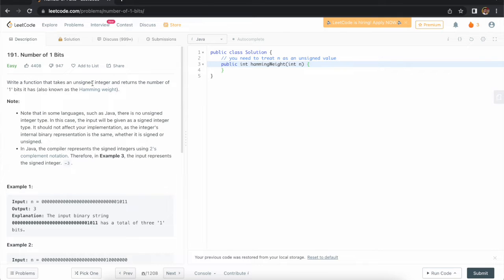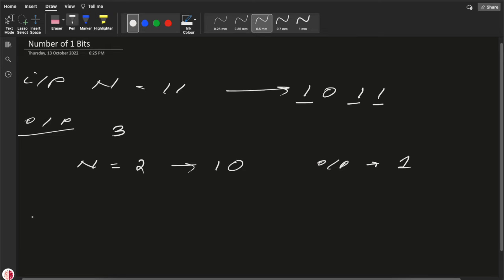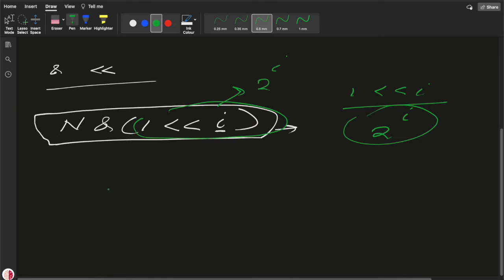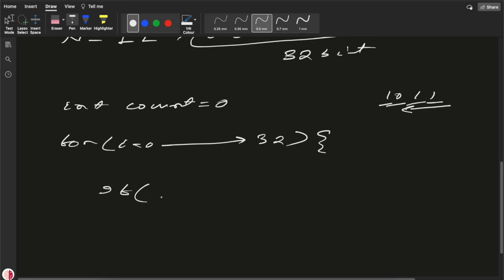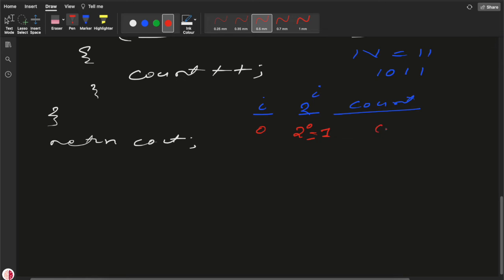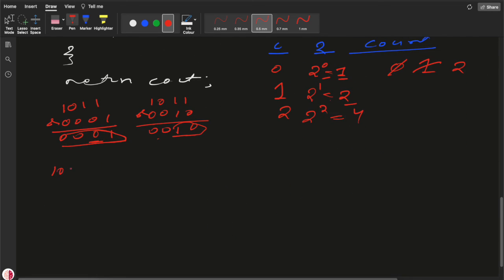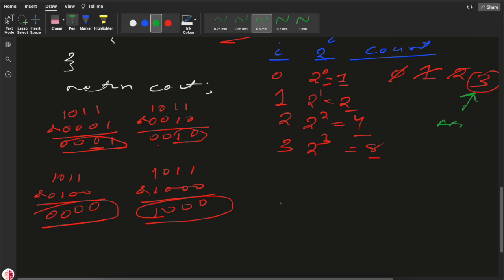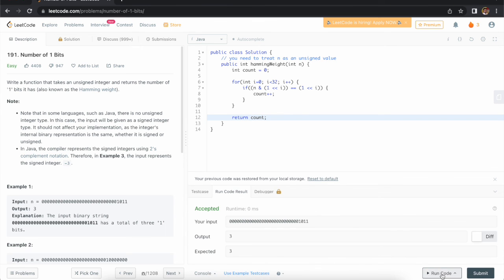Number of 1 Bits | Number of Set Bits | Problem Solving | LeetCode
Count Number of 1 Bits